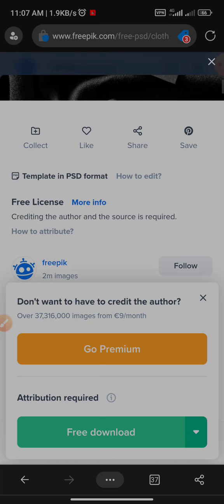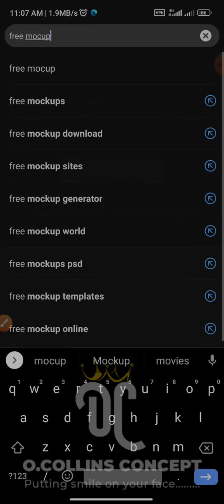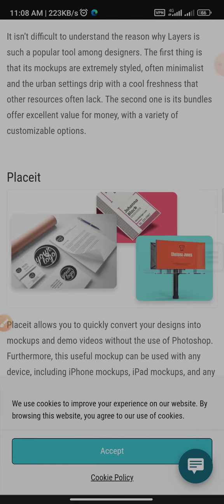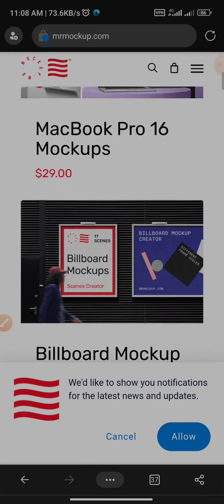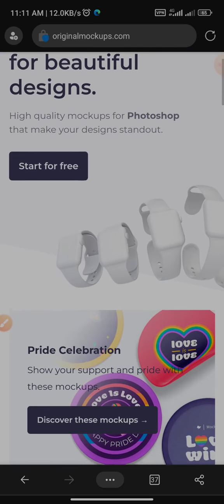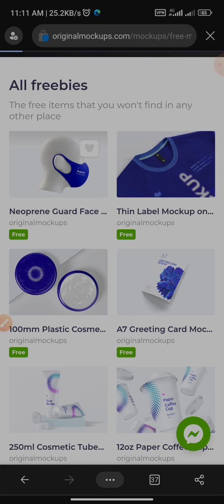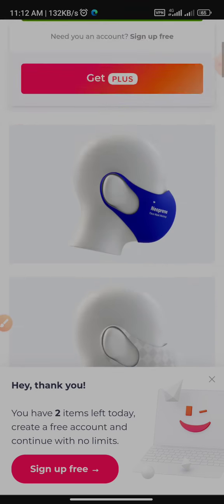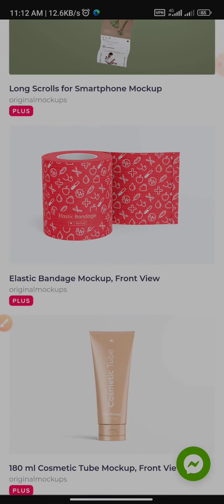Amazing website to download your mockups for free.